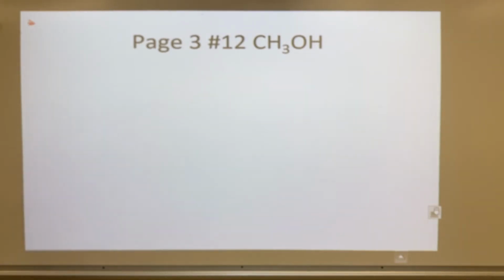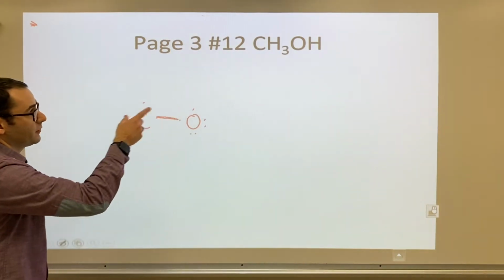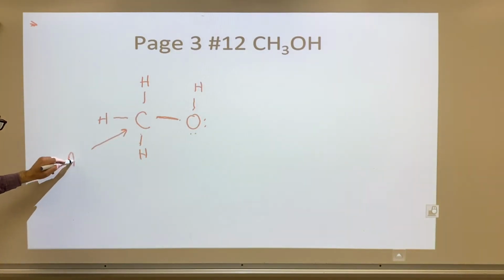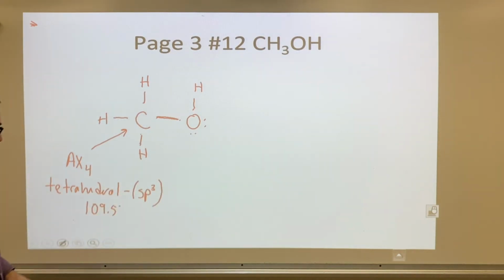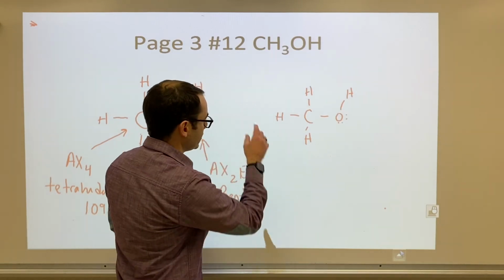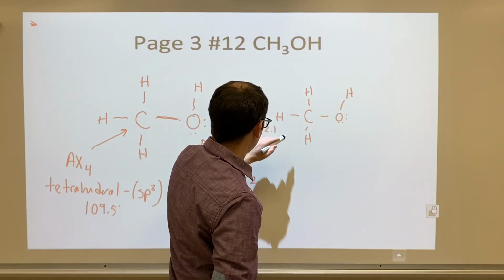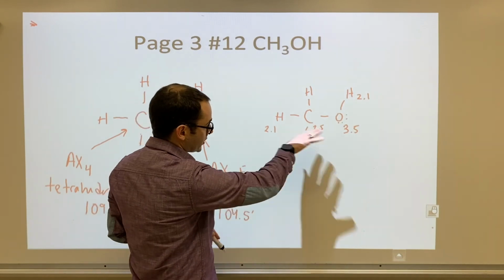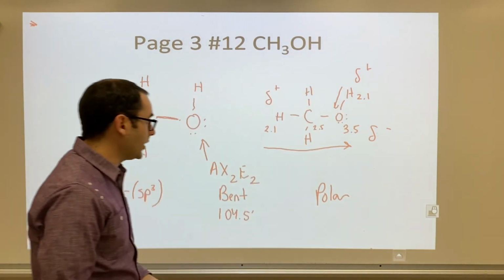Bonding video 99 Lewis Structure Page 3 #12